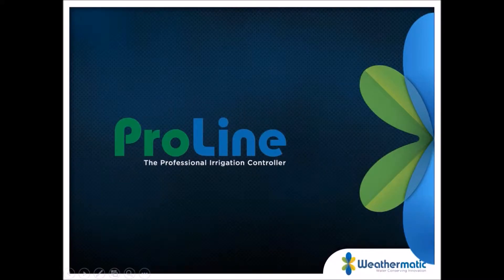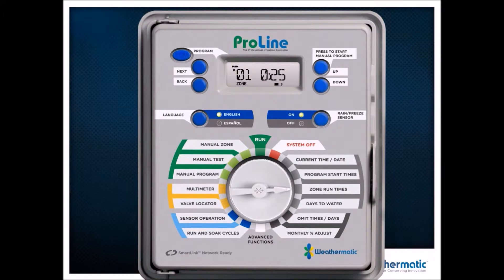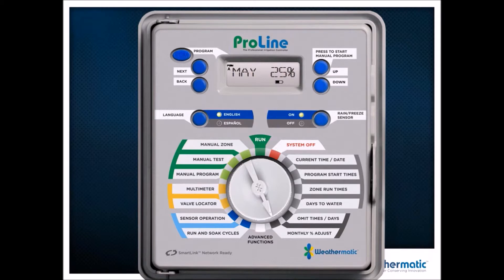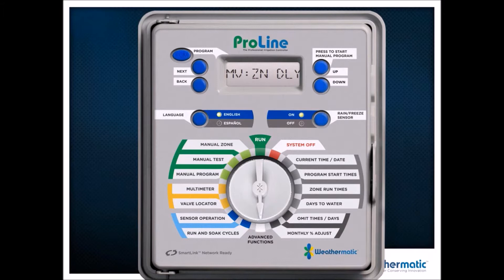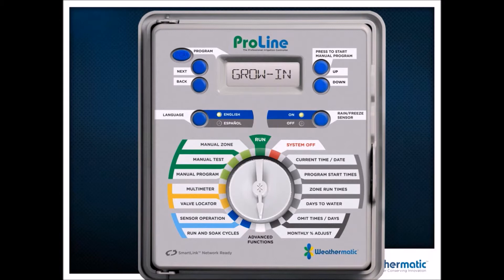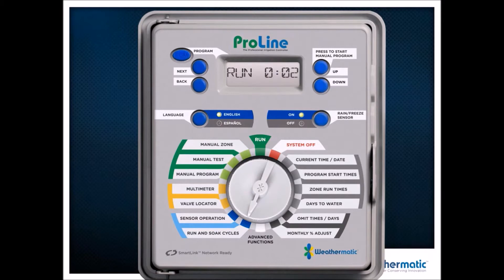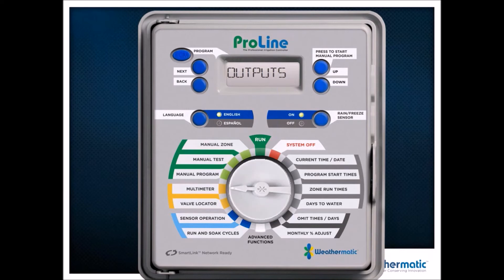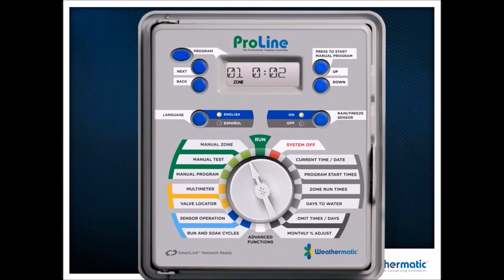Weathermatic ProLine Programming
Weathermatic ProLine controller programming